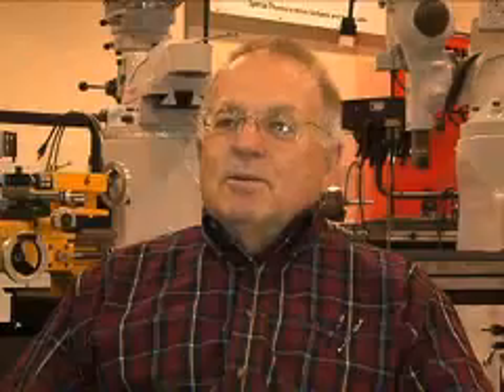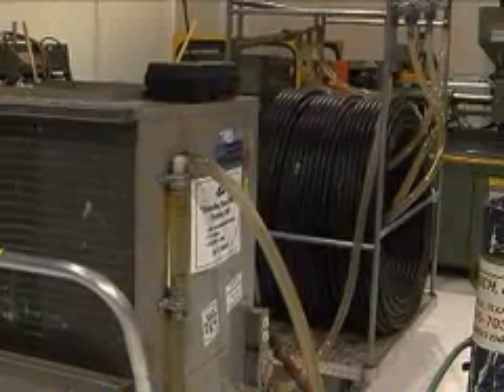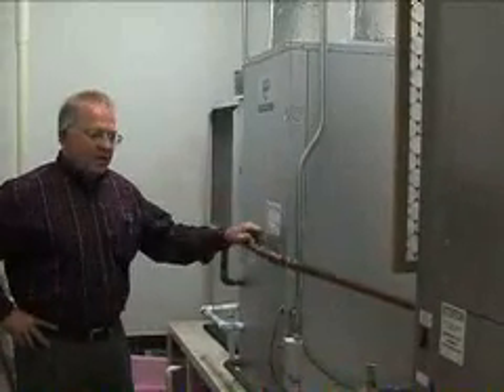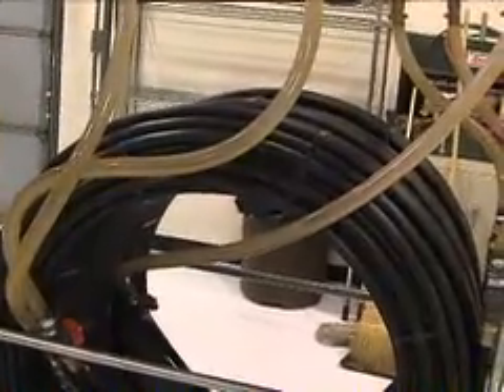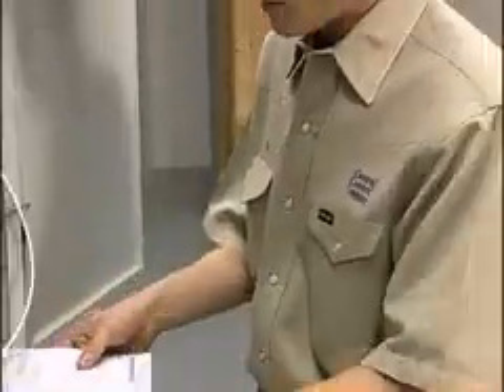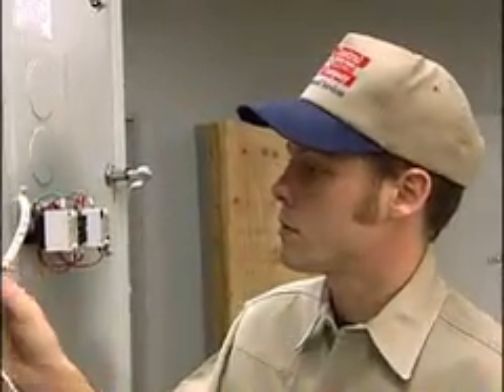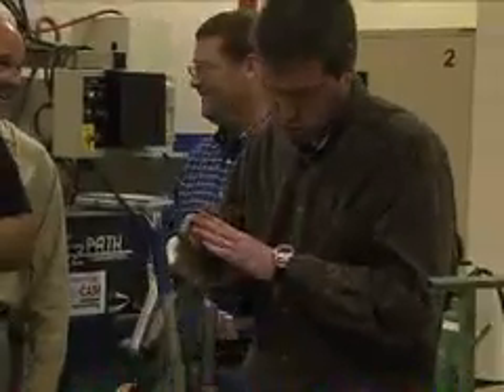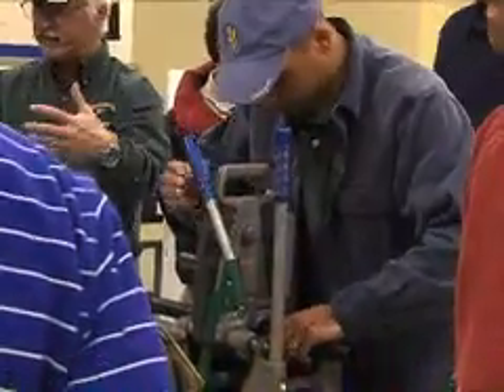Energy Savings - Heat Pump Energy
An oklahoma man that is often referred to as the godfather of heat pumps, says there is a cheaper, more energy-efficient way to do what the conventional heating and air conditioners now do. All it takes is old school technology and good ol' mother earth.